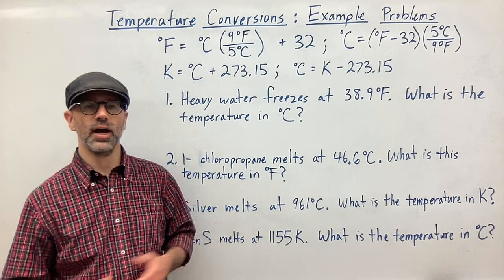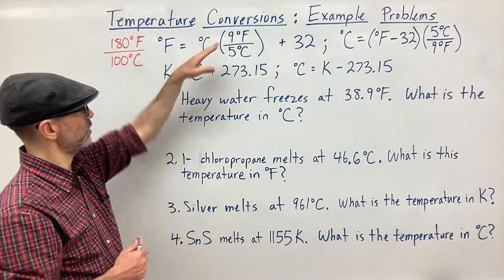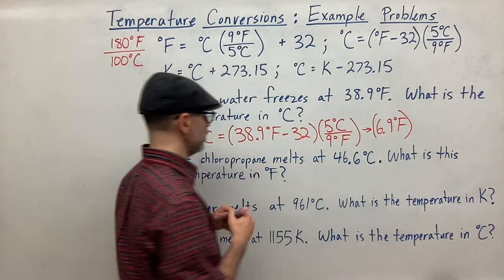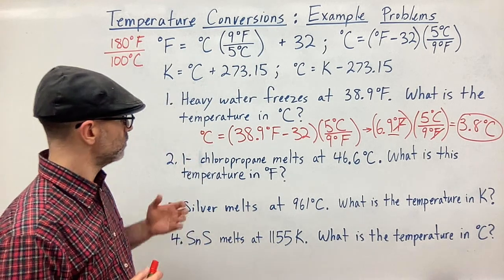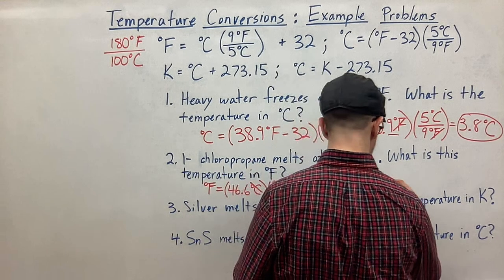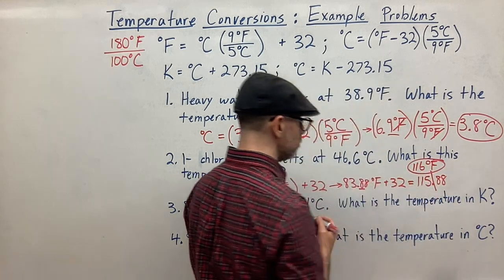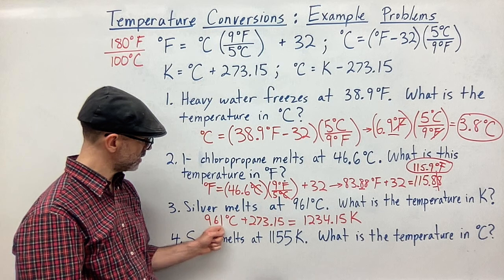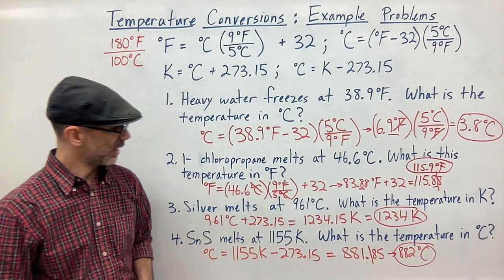Temperature Conversions: Example Problems